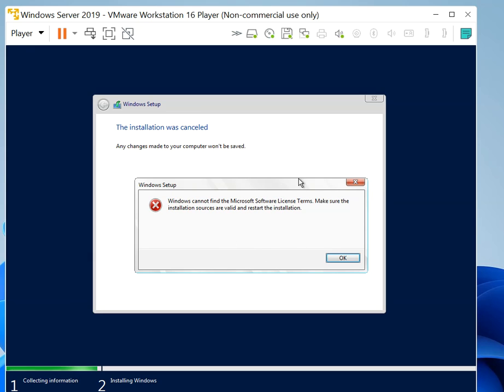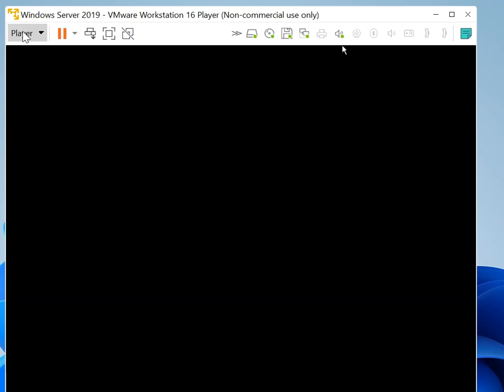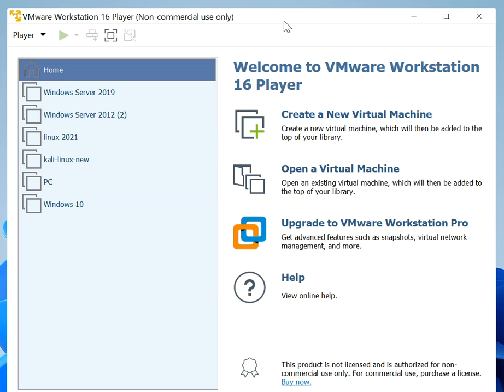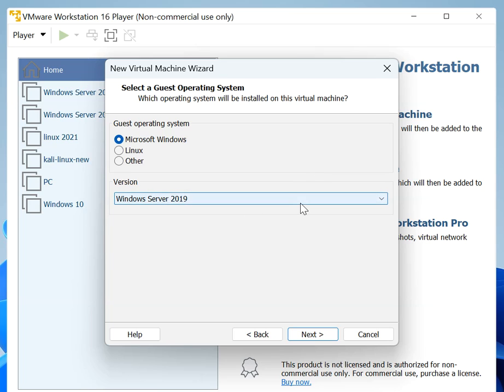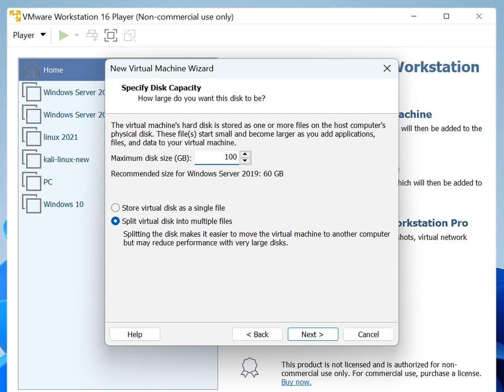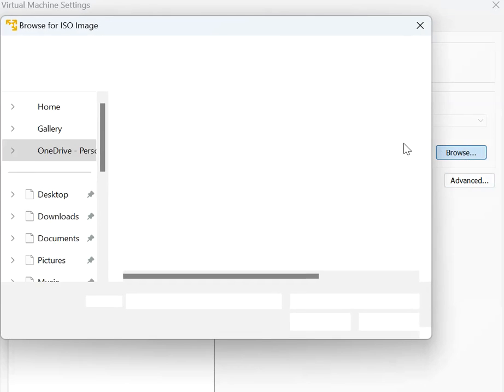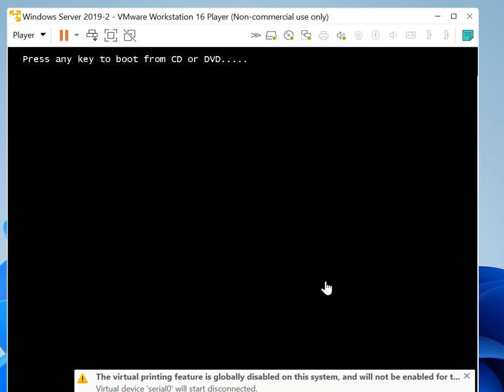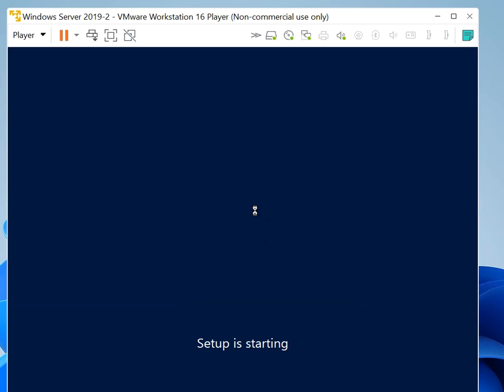VMWare work around for Windows cannot find the Microsoft Software License Term error message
This is a quick short video to show you a work around when dealing with the Software License term error message when installing Windows OS in VMWare.